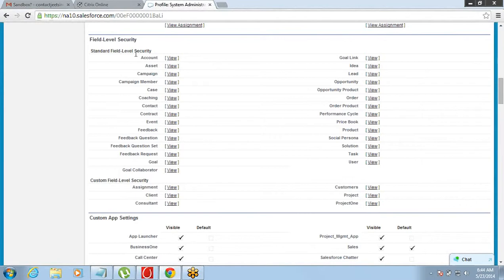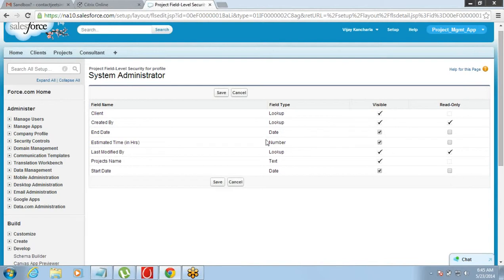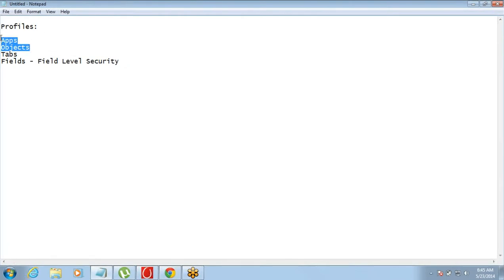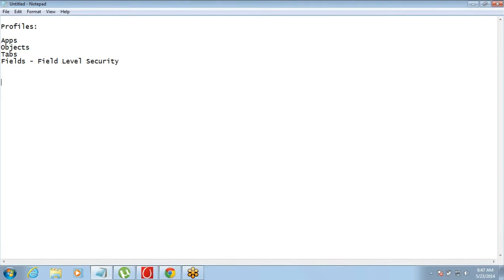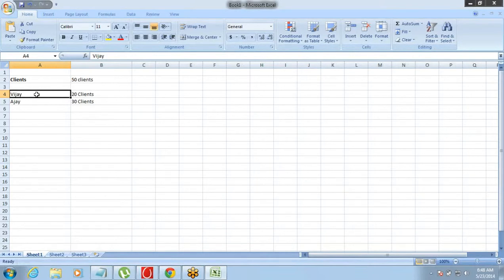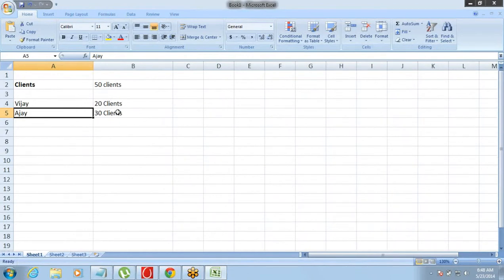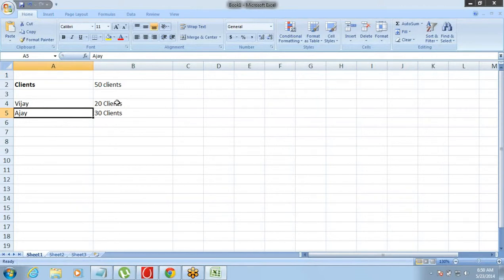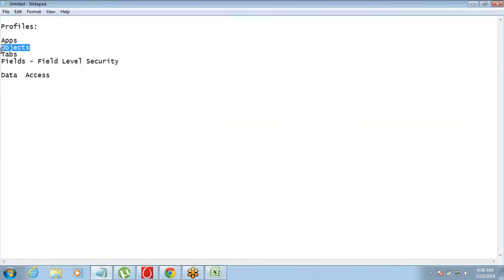Field Level Security in Salesforce by Jeet Singh